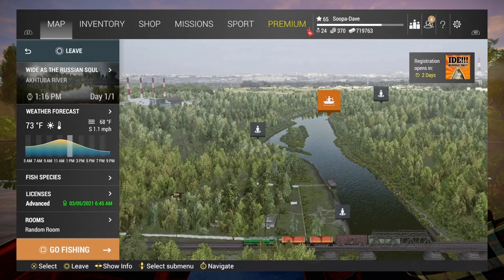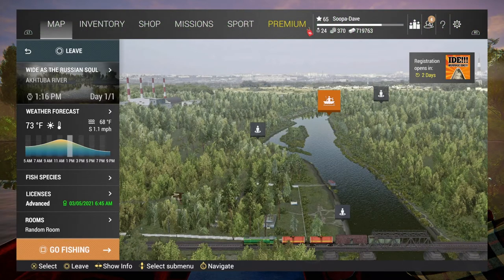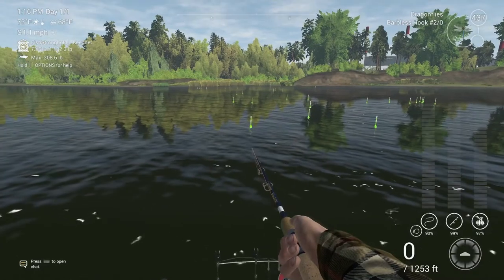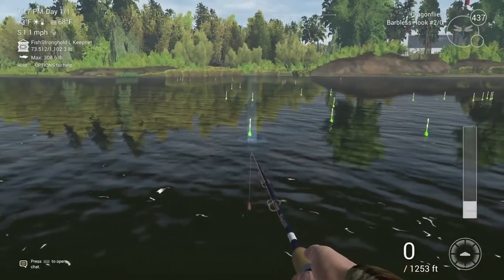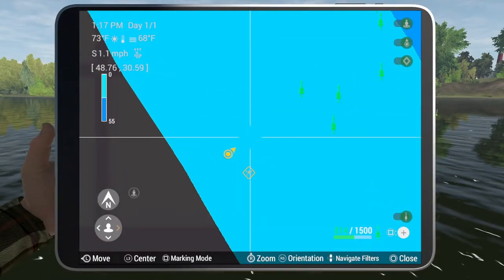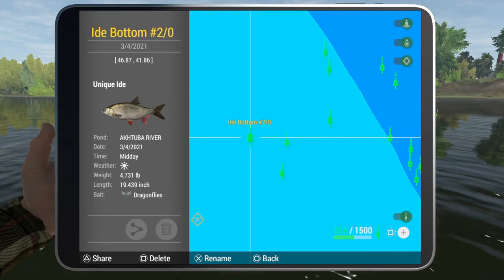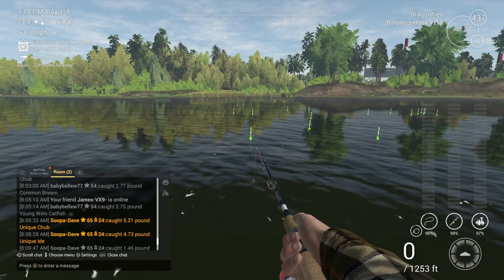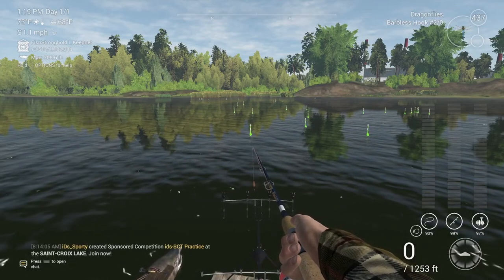Unique Ide - Akhtuba River Russia - Fishing Planet Guide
In this guide I show you how and where to catch  the Unique Ide in Akhtuba River, Russia.

Fishing Planet Unique Ide Akhtuba River Russia Guide